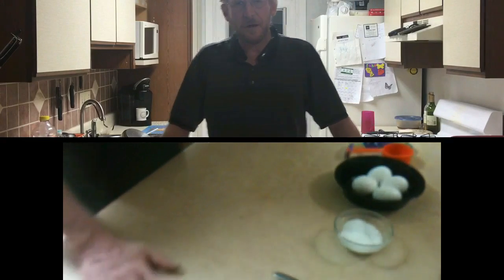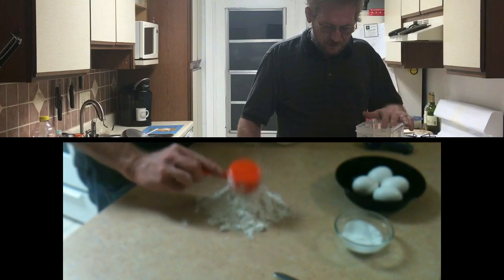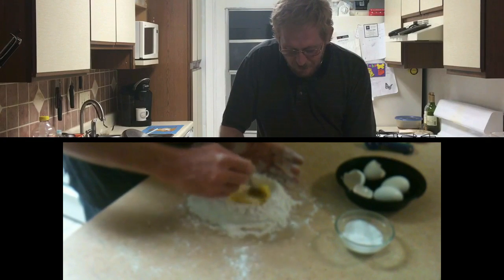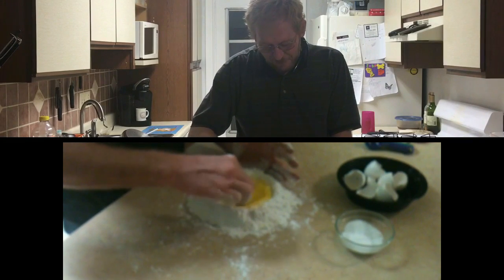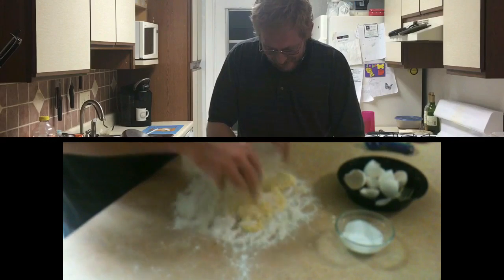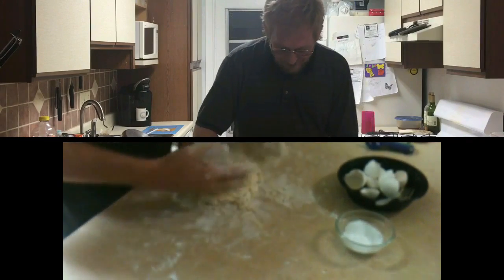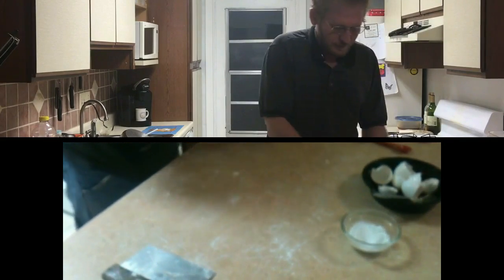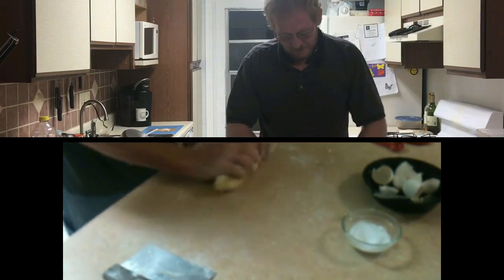How to make homemade egg noodles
I demonstrate how to make egg noodle dough.